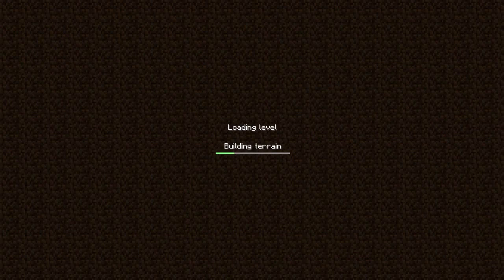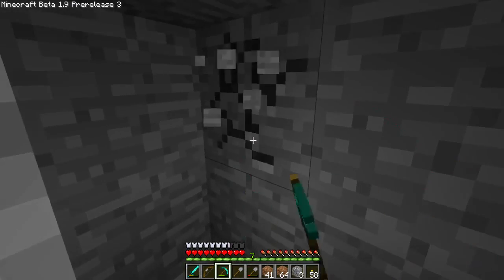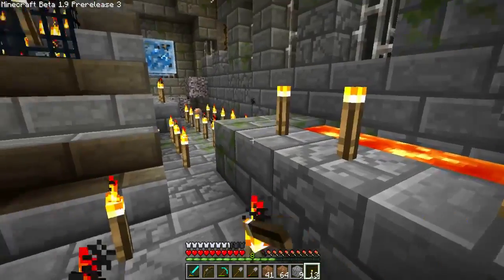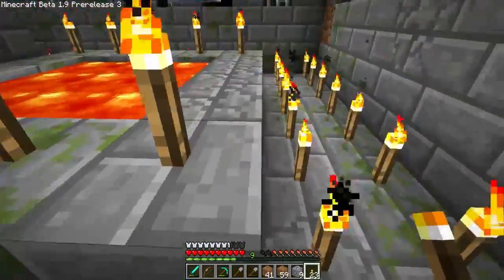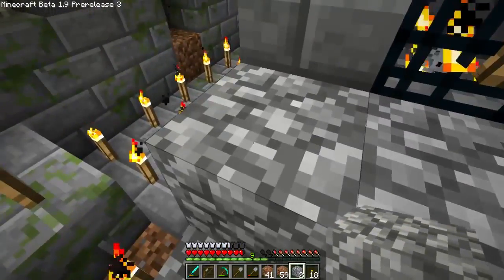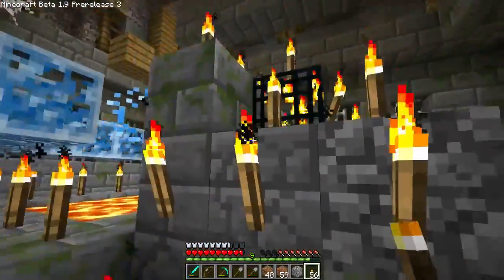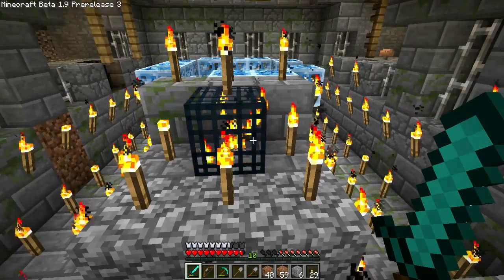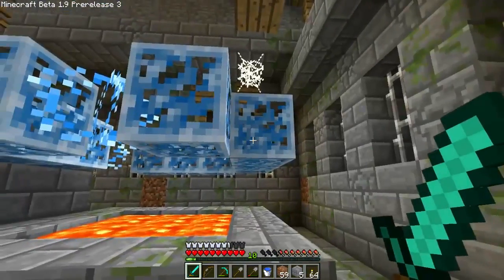Minecraft - Silverfish Spawner New Portal Crystal Blocks Air Portal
In this video we are going to check out some of the new updates in 1.9 Prerelease 3 which were added to strongholds.